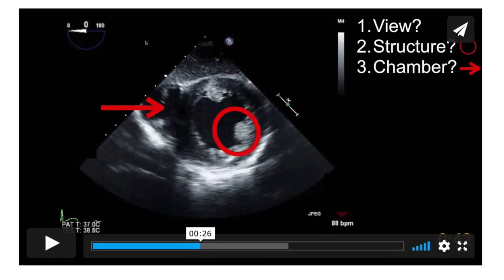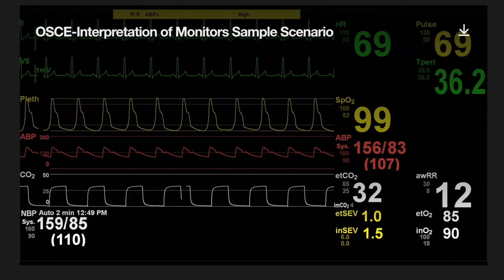ANESTHESIA ORAL BOARDS [ABA APPLIED EXAM]: how I *really* studied, my Zoom exam experience & tips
I took my ABA APPLIED exam in April 2021 using the Zoom format and found out I passed - it's official... I'm a Board Certified Anesthesiologist! Because this exam felt like one of the most challenging ones to prepare for, I wanted to share an update with more practical advice from my experience.

This video complements my blog post on the topic - check it out

- the Zoom exam experience
- additional tips that you might find helpful

- ABA Website [SOE sample questions, OSCE content outline, OSCE scenarios - all can be found
- TEE views paper + ANKI flashcards [I share the paper, screenshots of the views AND my ANKI deck
- Rapid Review Anesthesia Oral Boards
- Yao's Anesthesiology

How I studied:
- using an iPad and Apple Pencil as well as Microsoft's OneNote software; make sure to watch the video for exact details on how I outline my stems and organizing my thoughts using this structure

My essentials for being productive